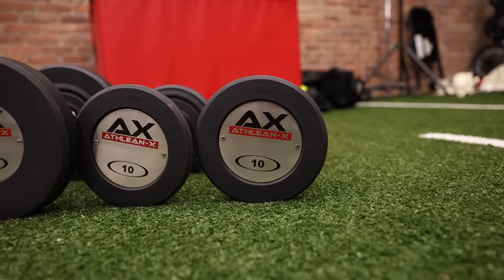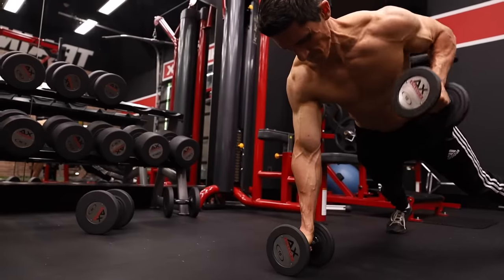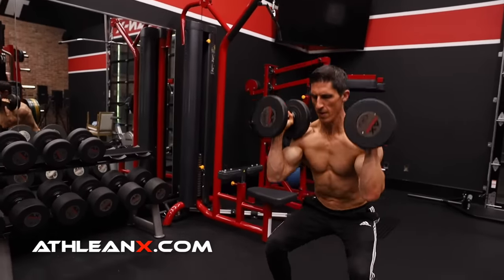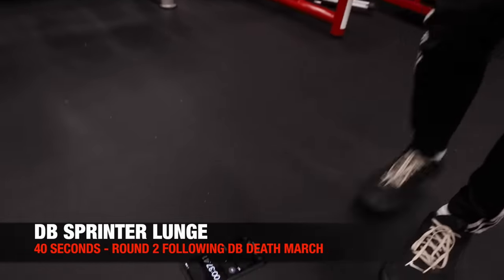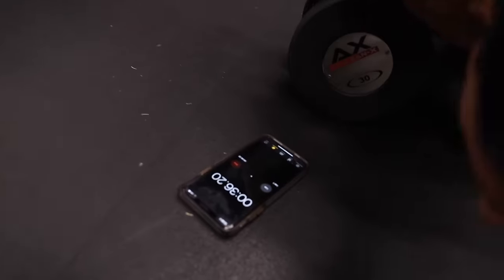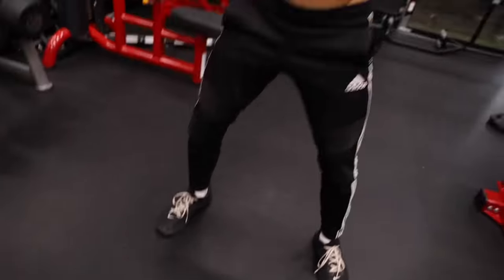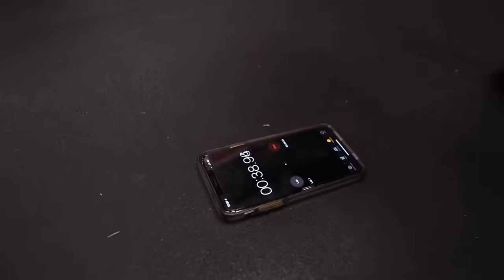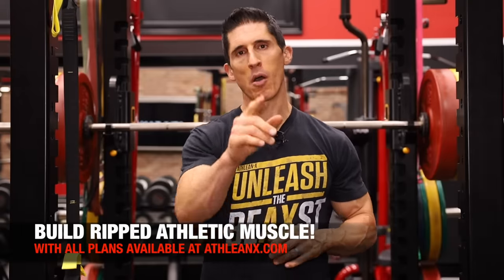Ultimate Total Body Dumbbell Workout (BEGINNER TO ADVANCED!)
If you have a pair of dumbbells then you can do this total body dumbbell workout. From beginner to advanced, it doesn’t matter what level of fitness you have you will have a home workout option to help you build muscle and get in shape quickly. The key to this dumbbell workout is that it trades in workout length for intensity. You won’t have to work out for more than 20 minutes to get good results from this circuit.

To start, pick a single set of dumbbells that you will use for the duration of this workout. Beginners should use somewhere around 10 pound dumbbells. Intermediate lifters can use dumbbells that weigh close to 30 pounds (give or take a few pounds in either direction). The most advanced will likely use a set of dumbbells that weigh around 50 pounds.

The entire workout is broken down into 4 rounds. Each round consists of two home dumbbell exercises with the first always being a variation of the renegade row. The goal is to complete 5 reps on each arm of the row, either staying in one place if you are a beginner or limited on home workout space or by traveling as you perform them as shown.

Once you complete those you then have to stand up and perform your exercise for 40 seconds. If you need to rest at all, do so in rest pause fashion keeping it as brief as possible. Once the 40 seconds are done you walk back to the starting spot and rest 20 seconds before proceeding into the next exercise in the circuit workout. No rest is taken between rounds in this circuit. After the entire circuit is performed, take a 2 minute rest and aim to complete the entire full body dumbbell workout a total of 3 times.

The workout is broken down round by round as follows.

Round 1:
Renegade Row March x 5 each arm
Dumbbell Thrusters x 40 seconds / Rest 20 seconds

Round 2:
DB Sprinter Lunges x 40 seconds / Rest 20 seconds

Round 3:
Close Grip Squeeze Ups x 40 seconds / Rest 20 seconds

Round 4:
Dumbbell High Pulls from Floor x 40 seconds / Rest 20 seconds

If you can complete this circuit workout with ease, then consider either performing another entire circuit or just increasing the weight of the dumbbells that you’re using. The goal is not to simply get a sweat up by doing this. You want to feel as if you worked out and that your muscles are fatigued when finished. This is not simply a cardiovascular workout.

As for the muscles that you are hitting with this home dumbbell workout, there are many. The thruster is hitting your shoulders, legs, triceps and upper chest. The sprinter lunges are best at recruiting the muscles of the posterior chain like the hamstrings and glutes. The close grip squeeze ups are an intense pushup variation that will really light up the pecs while making the triceps do a lot of work. Finally, the high pulls will hit the traps, shoulders and muscles of the upper back not to mention the quads. The staple exercise of the renegade row is great at hitting the lats and mid-scap muscles while placing a heavy emphasis on the core and biceps.

If you give this a try, please be sure to let me know how you liked it in the comments below.

The key to building muscle at home with dumbbells is to know the right exercises to perform. This total body workout is going to allow you to hit every muscle in your legs, back, chest, shoulders, arms and core with just 5 carefully selected dumbbell exercises. It's time to start building muscle at home without having to spend hours trying to do it.

If you are looking for a complete program to give you every home workout you need to do without even requiring a set of dumbbells to perform the exercises, be sure to visit athleanx.com and check out the XERO program. Build ripped athletic muscle in just weeks following the meal plans and daily workouts provided.

If you want more videos on the best dumbbell exercises for total body and total body workouts that can be done at home, be sure to subscribe to our channel here on youtube via the link below and remember to turn on your notifications so you never miss a new video when it’s published.